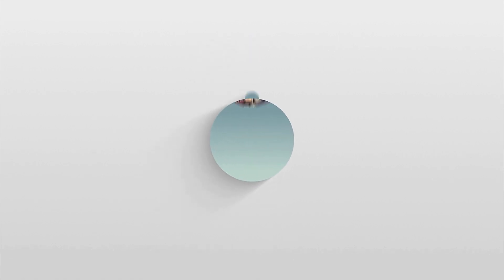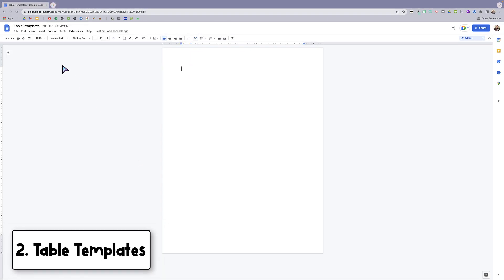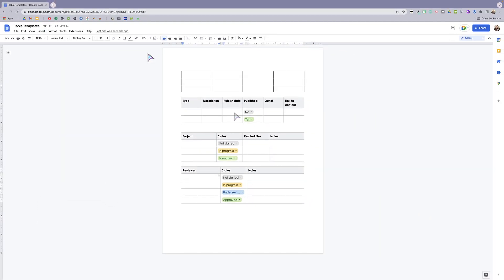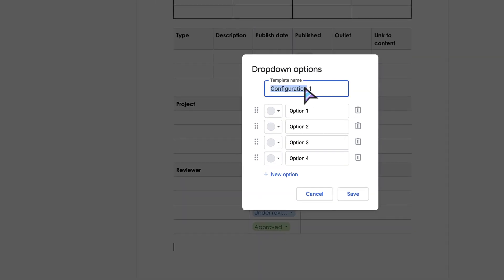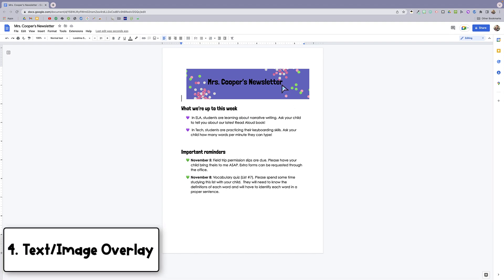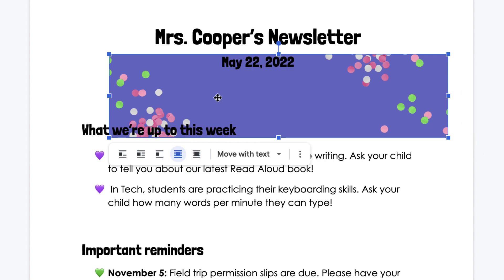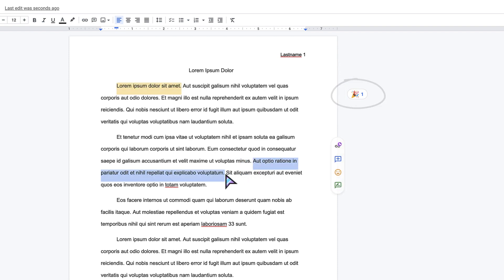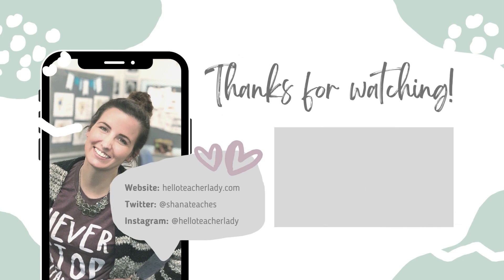WHAT'S NEW IN GOOGLE DOCS?! 🎉 2022 Google Updates (PART 1)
Here's an overview of 5 new Google Docs features.

⬇ TABLE OF CONTENTS ⬇
00:08 - Checklists
00:45 - Table Templates
01:40 - Dropdown Menus
03:00 - Image/Text Overlay
04:00 - Emoji Reactions